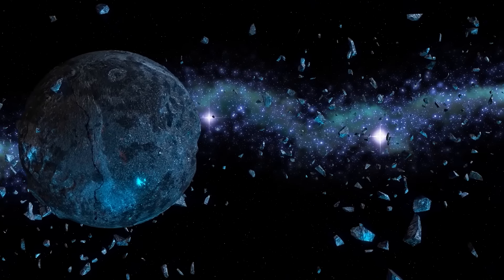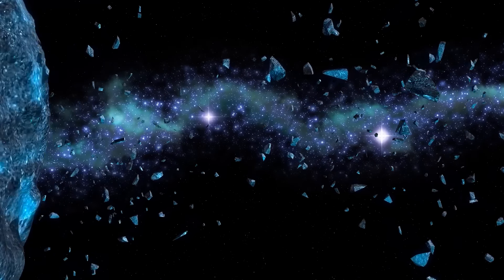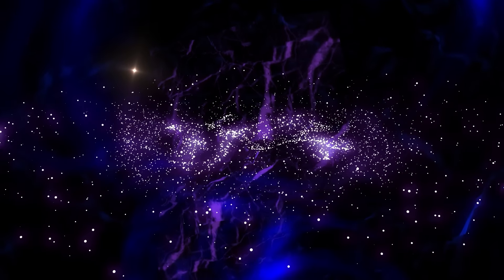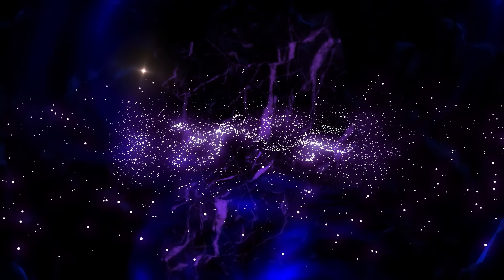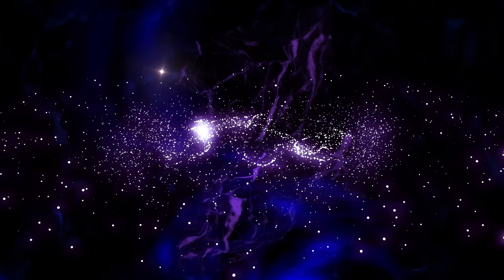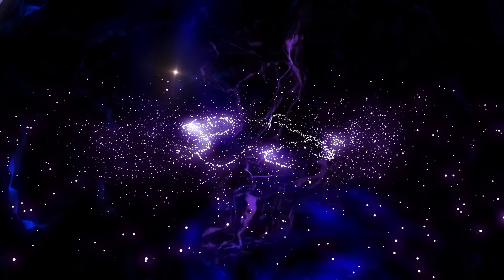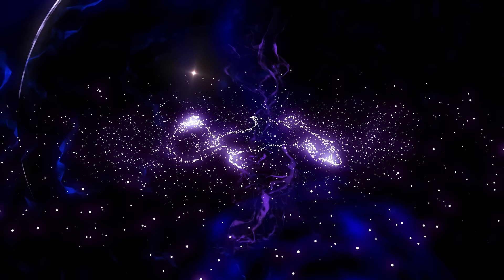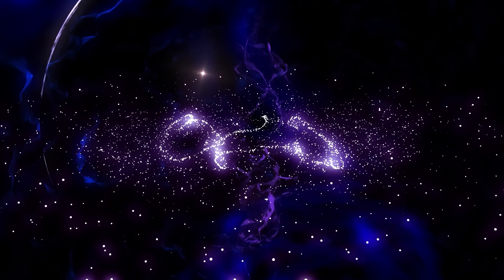We Landed On Neptune's Moon Triton. Someone Else Was There Already | Sci-Fi Creepypasta Story